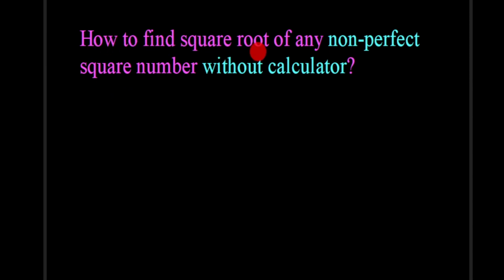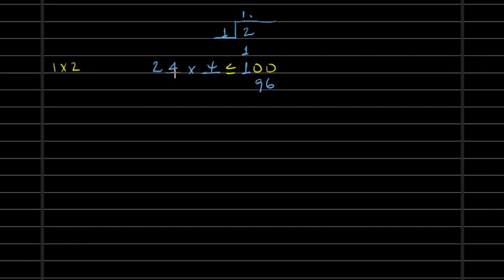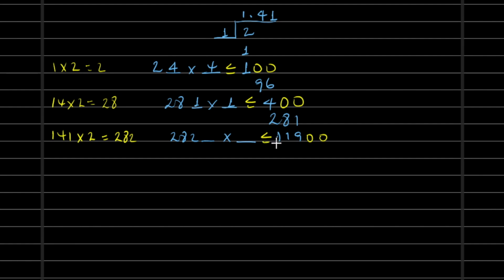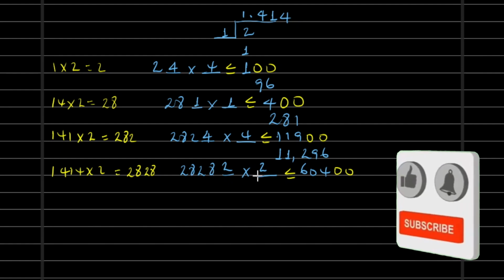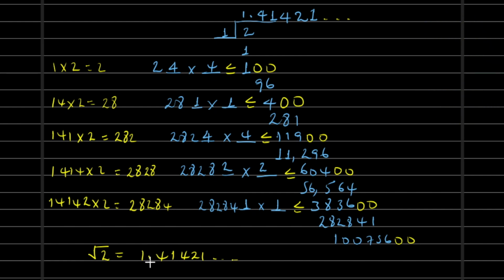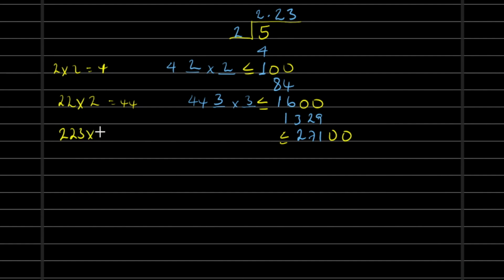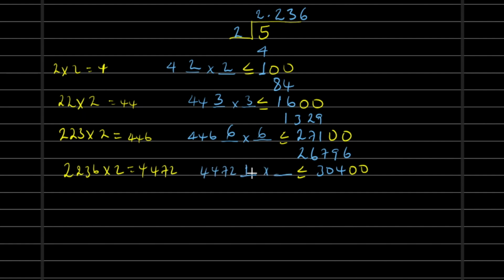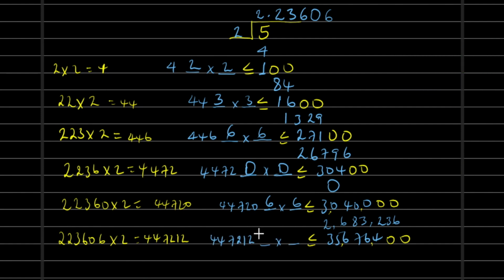How to find square root of any non perfect square number Without Calculator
Find square root of any non perfect square number Without Calculator Exactly.  Find square root of any non perfect square number Without Calculator exactly step by step.  You will identify Square root of any non perfect square number is an Irrational Number.